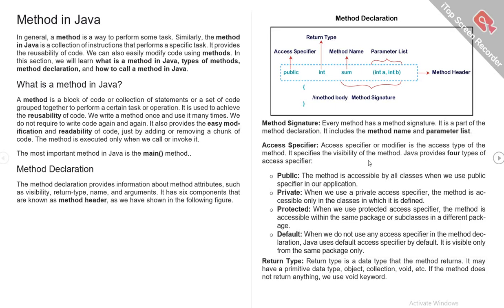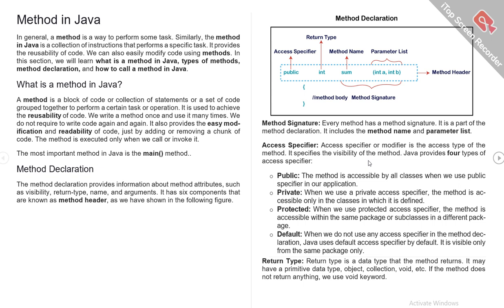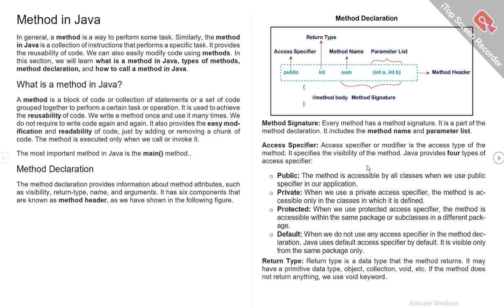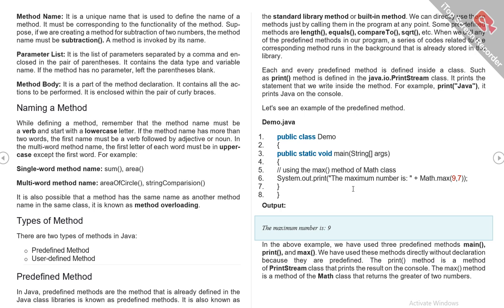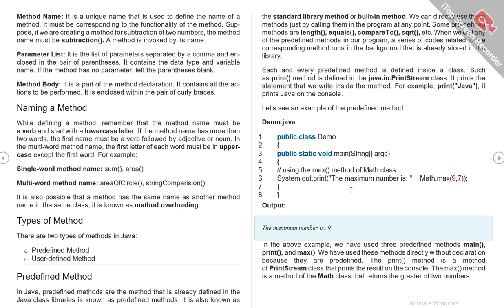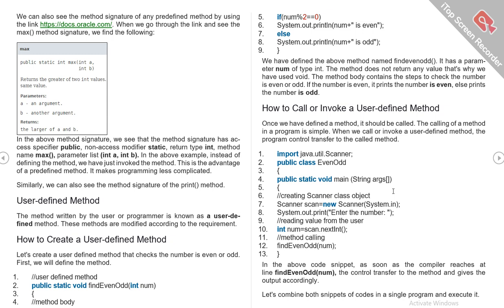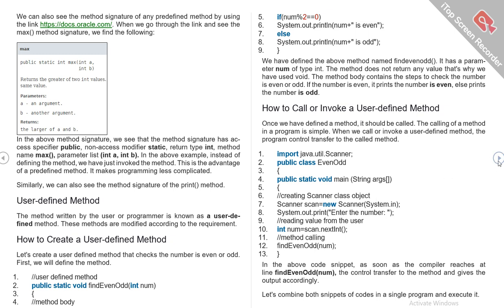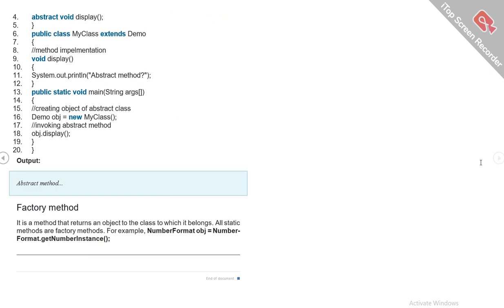What If You Could Master Java in Just 30 Days